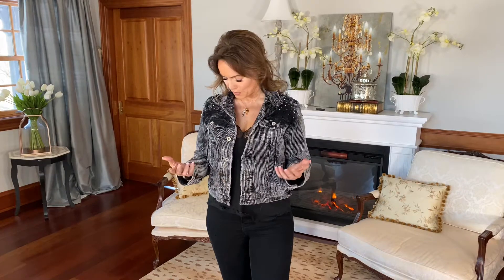Studded Corduroy Jacket